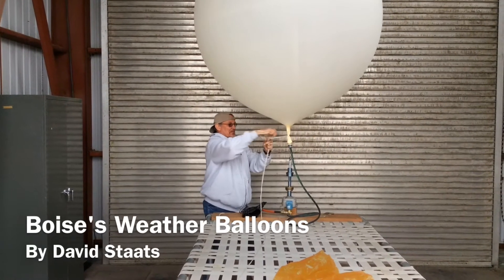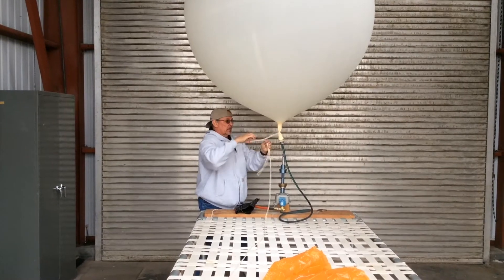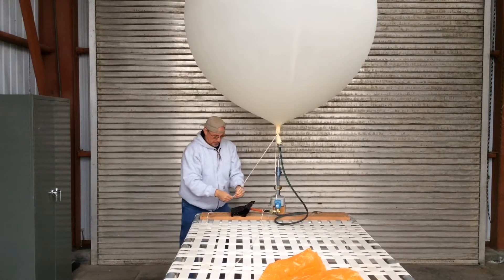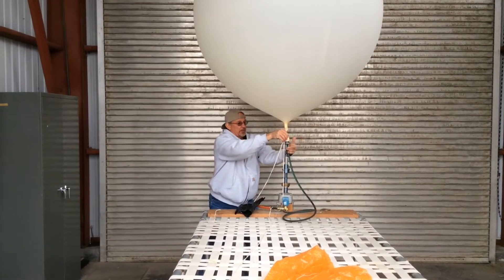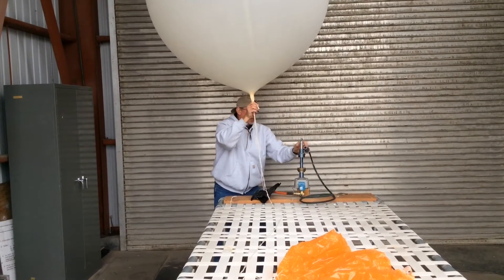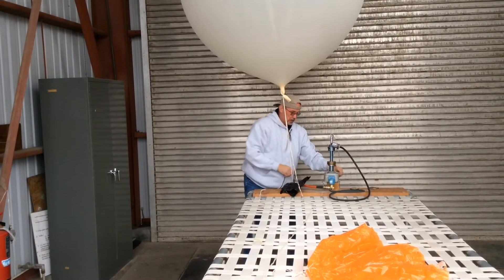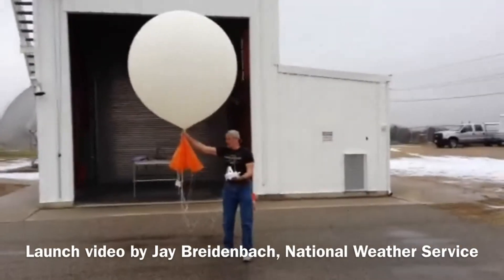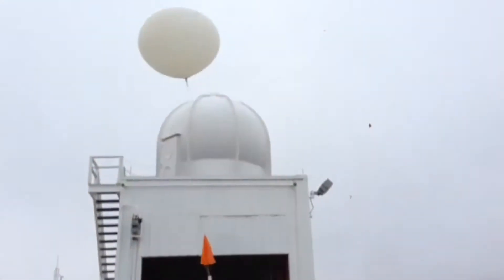Boise's High-Flying Weather Balloons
Why the National Weather Service in Boise sends balloons 100,000 feet high twice a day, and what happens after they pop.